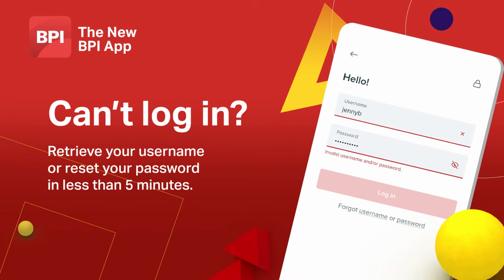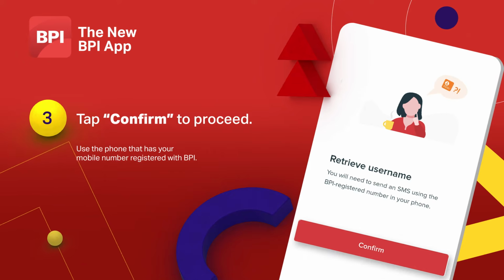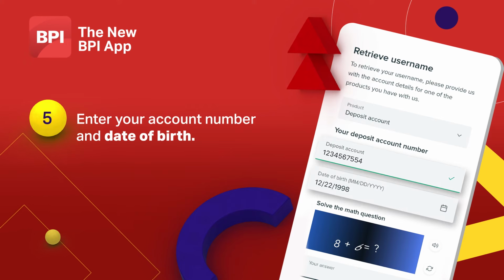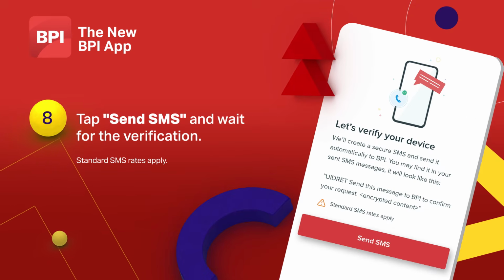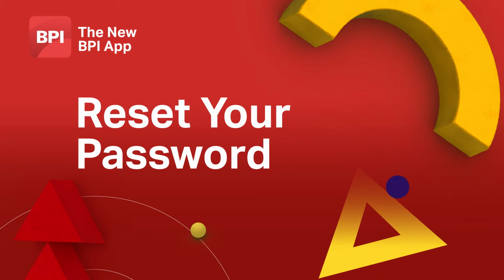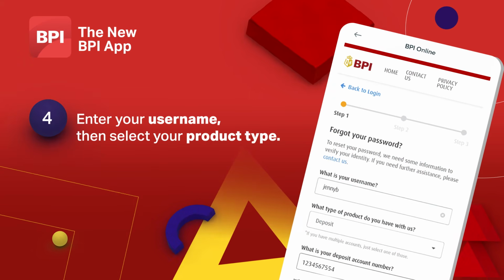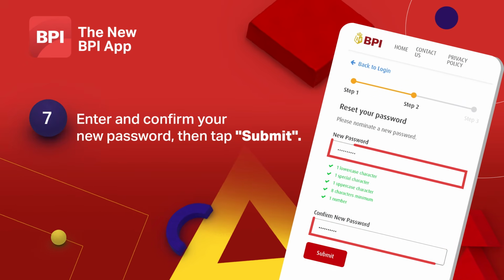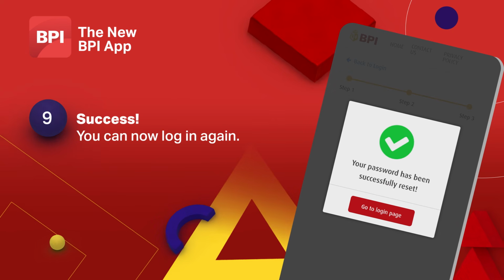How to Retrieve Username or Reset Password | BPI App | 2023​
Experience better today. Here's a step-by-step guide on how to retrieve your username or reset your password​ on the new BPI app! ​

0:11 Retrieving your username​
0:57 Reset your password​